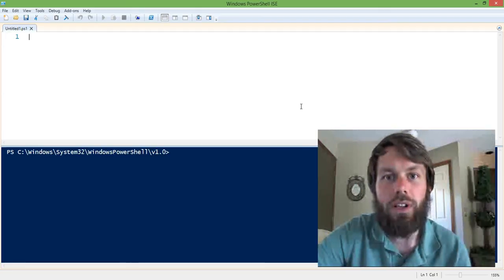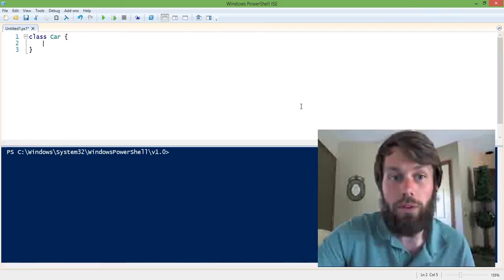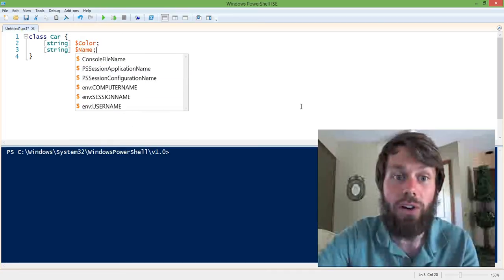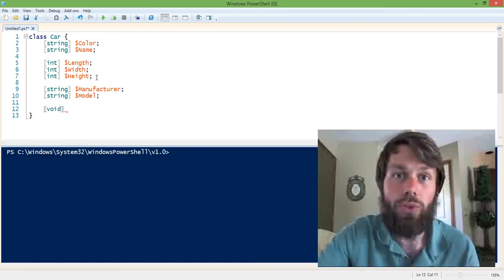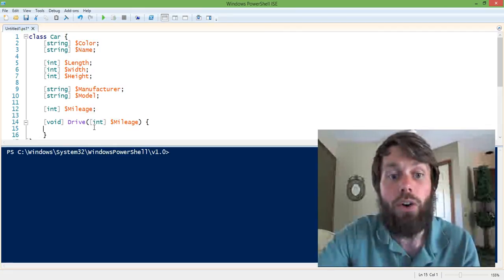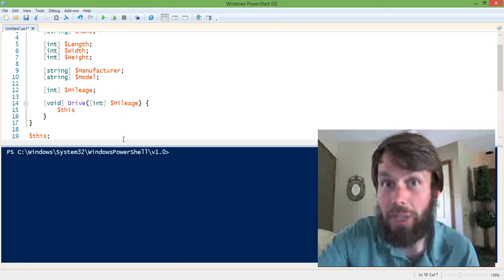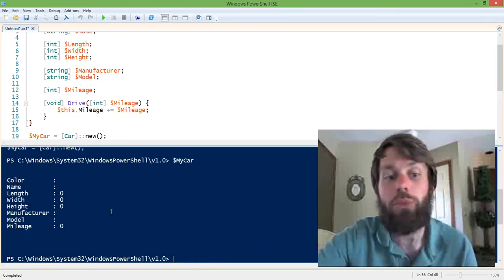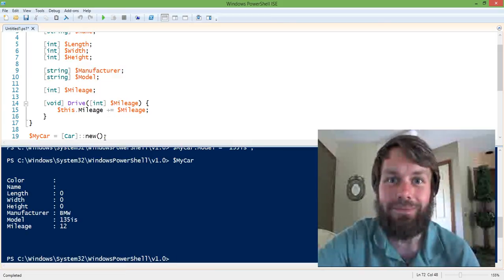PowerShell v5 0 Classes :: Why Use Them?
In this video, we talk about why we should use PowerShell Classes (v5.0+), and their basic structure: properties (descriptors) and methods (actions).

Video: Logitech C910
Audio: Logitech C910
Screencast: Microsoft Expression Encoder 4.0 SP2